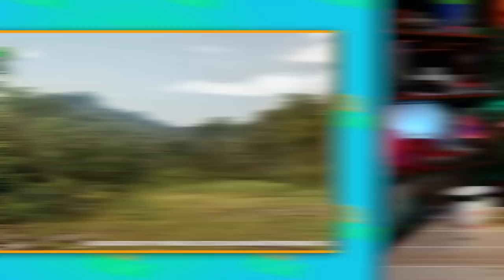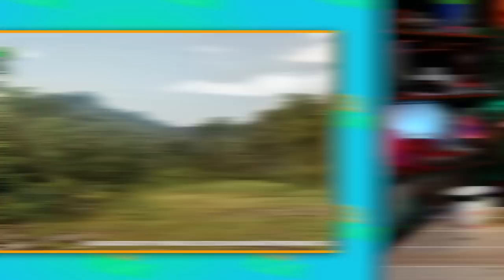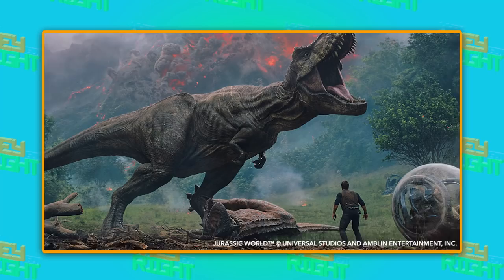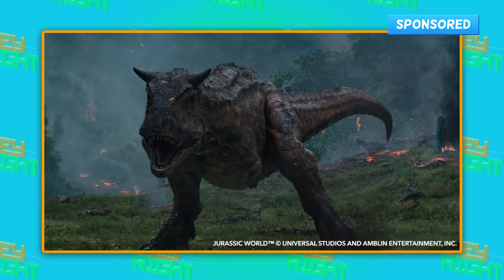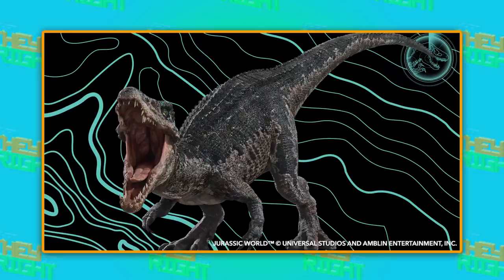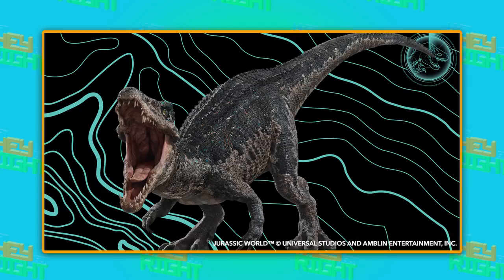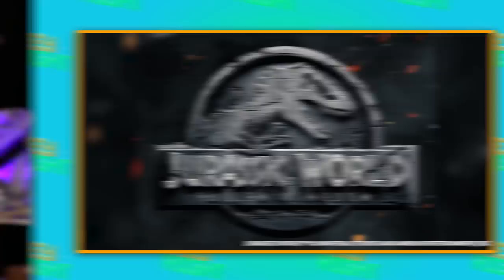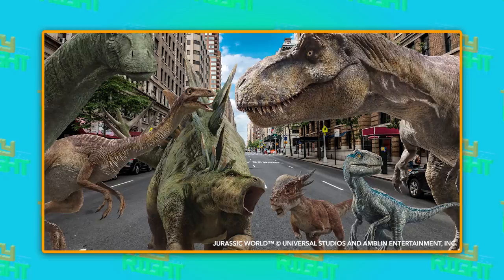What is the REAL Isla Nublar?! | Jurassic World presents WHAT THEY GOT RIGHT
On WHAT THEY GOT RIGHT, Ruby shares some colossal facts about what went into the making of Jurassic World Fallen Kingdom!

Follow Ruby Jay on instagram @iamrubyjay!

→ Credits ←
Director: Nhi Hong
Writer: Rusty Klibaner
Director of Photography: Scott Summers
Camera Operator: Matt Krueger
Gaffer: Patrick Ouziel
Edited by Paul Latza
Assistant Editor: Jasper Tatem
Post Supervisor: Christina Newhall
Production Coordinator: Allyson Kloster
Line Producer: Jeremy Chilvers
Executive Producer: Judy Meyers
Production Designer: Dan Fox
Set Decorator: Marian Nusser
Photo Editing: Alex Hoffman
Set PA: Anais Bergues
Sound Mixer: Hansel Gonzalez
Studio Teacher: Carol Bandy